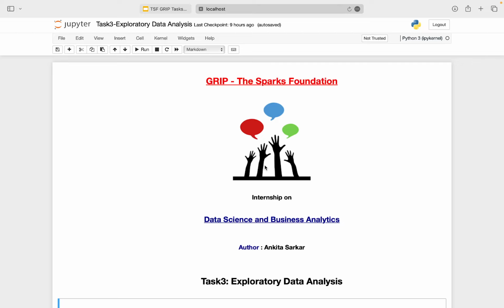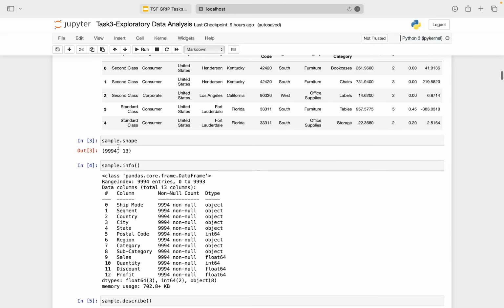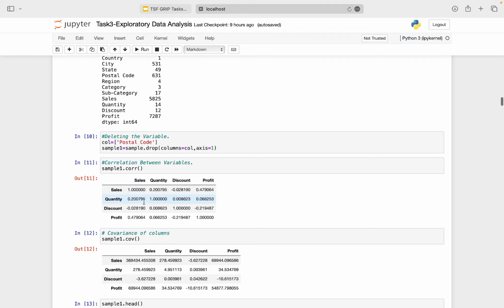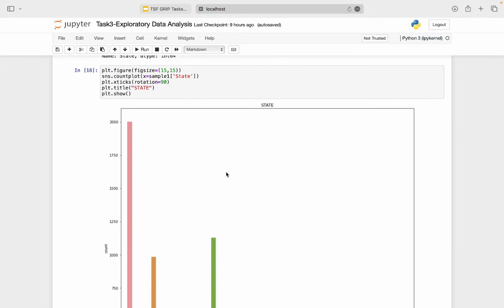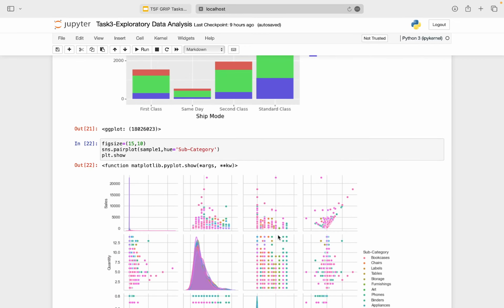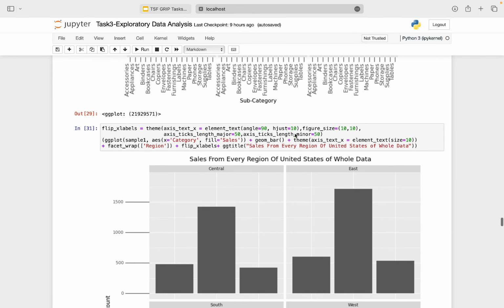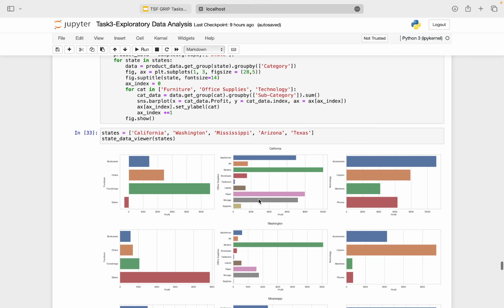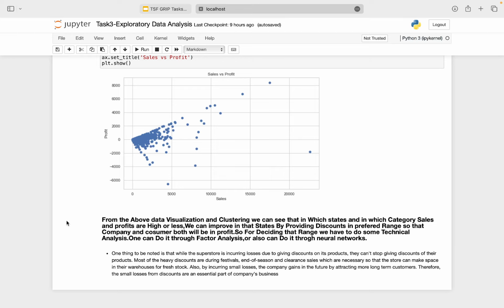GRIP-The Sparks Foundation|Data Science & Business Analytics|Task3: EDA-SuperStore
ProblemStatement: Perform ‘Exploratory Data Analysis’ on dataset ‘SampleSuperstore’.As a business manager, try to find out the weak areas where you can work to make more profit. What all business problems you can derive from exploring the data?

To dive deeper into this project, kindly visit my Git Hub Repository

🎇 Batch

You too can apply for the internship at The Sparks Foundation